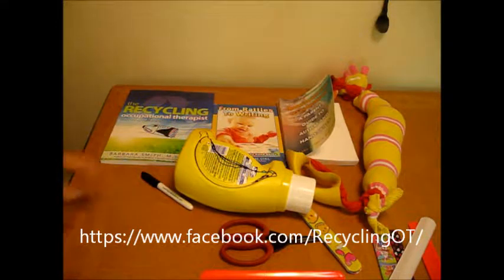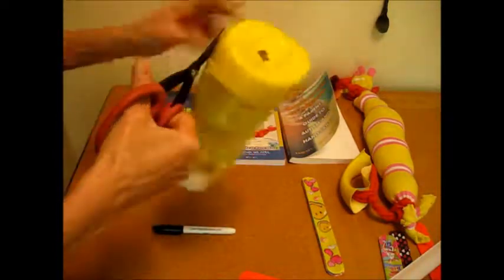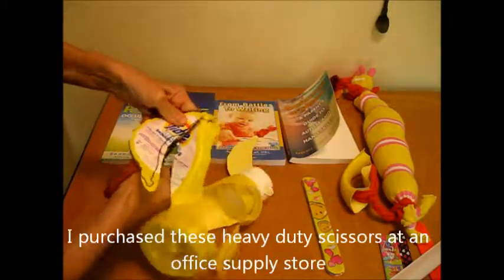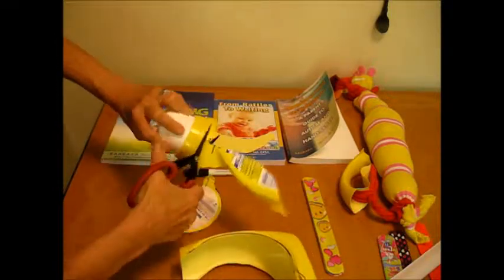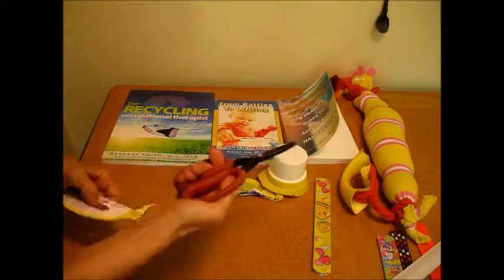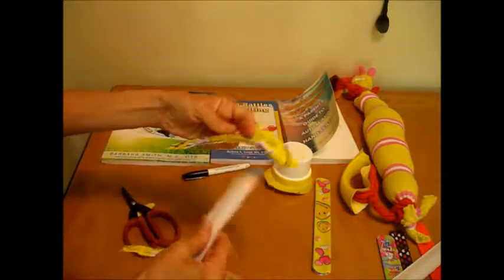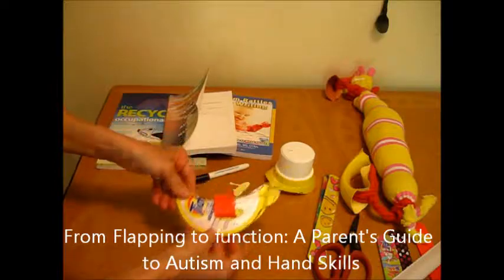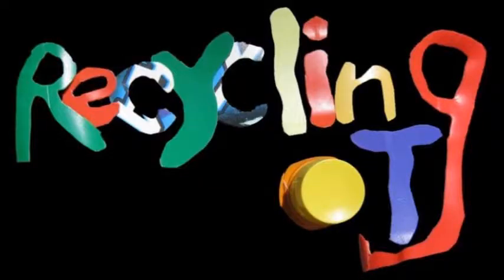Help Children with Autism to Build Hand Skills using slap bracelets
This video demonstrates how to cut fruit shapes out of plastic bottles to make fine- motor activities for children or adults with autism or other developmental disabilities, as well as typically developing children. Connecting and separating the bracelets from the plastic is a fun sensory experience and develops eye-hand coordination.